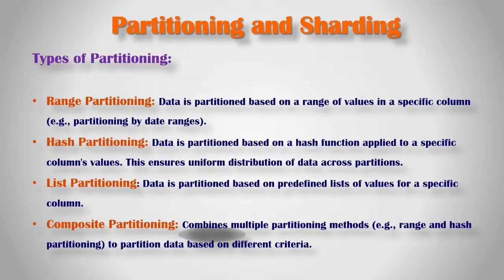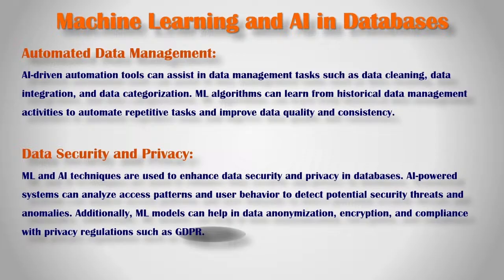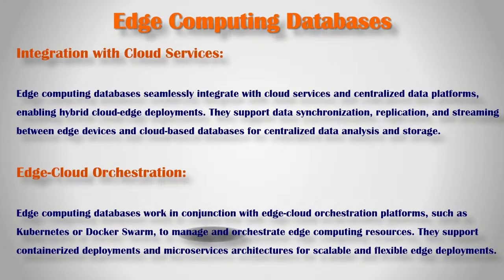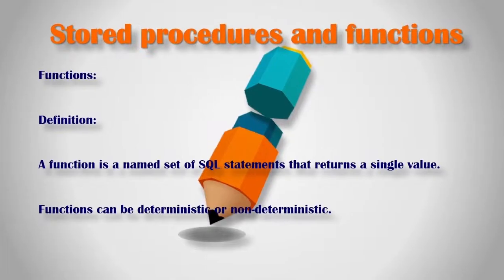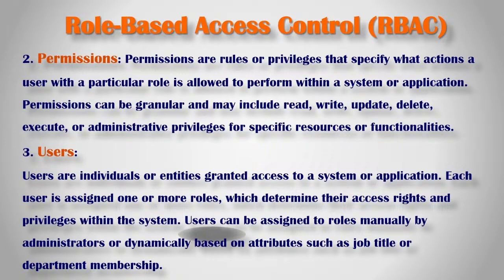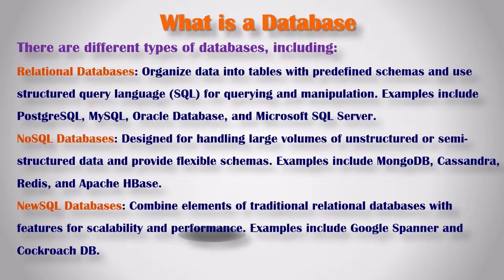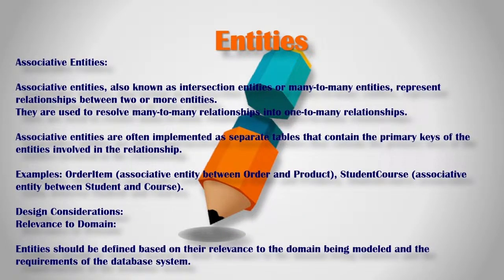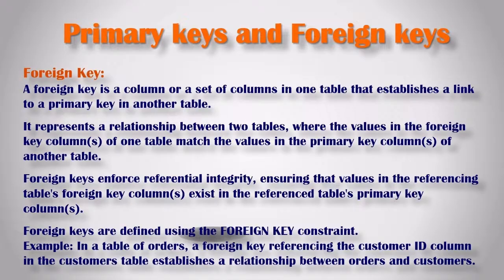Database tutorial Full course 8 Hours youtube database atabase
Welcome to our comprehensive database tutorial full course, spanning 8 hours of in-depth instruction. This trending video is part of our viral shorts series, designed to provide you with a thorough understanding of database concepts and techniques. Our ai video generator has created an engaging and informative sequence of lessons, covering topics from basic database design to advanced queries and data modeling. Whether you're a beginner or an experienced professional, this course is perfect for those looking to explore the world of databases and improve their skills in digital art, character design, and concept art. With the help of ai storytelling, we've made complex concepts easy to understand, using creative design and beautiful creatures to illustrate key points. Our goal is to make this video a viral hit, not just on youtube shorts, but also on other platforms, so be sure to subscribe to our channel for more ai shorts, youtube shorts ai, and viral reels. By the end of this course, you'll have a solid foundation in database management and be able to apply your knowledge in various fields, including fantasy art, 3D art, and creature design. So, if you're ready to learn and have fun, join us on this exciting journey and discover the world of databases like never before.